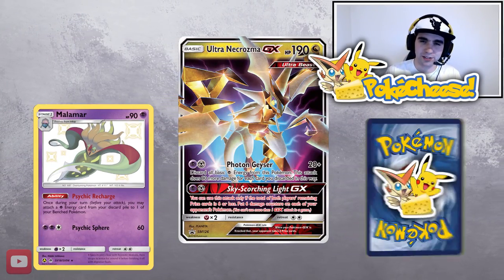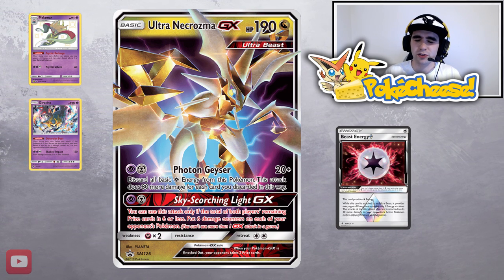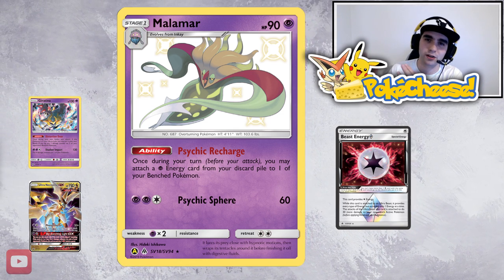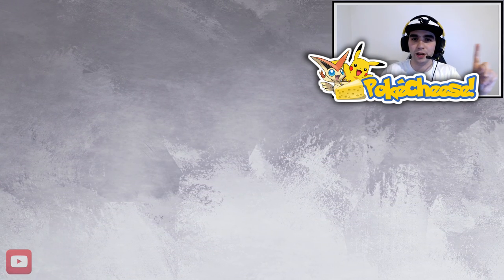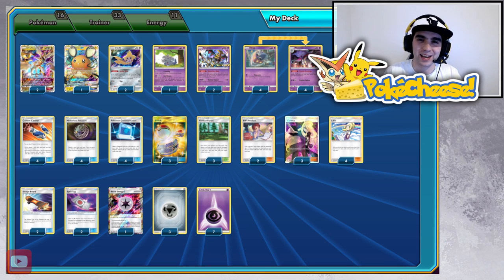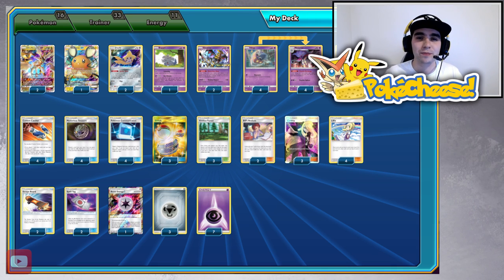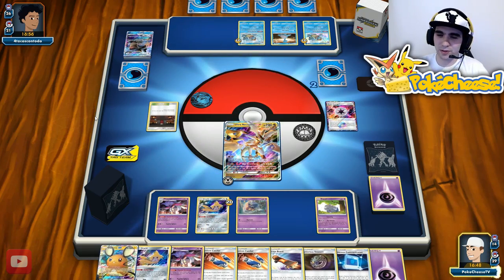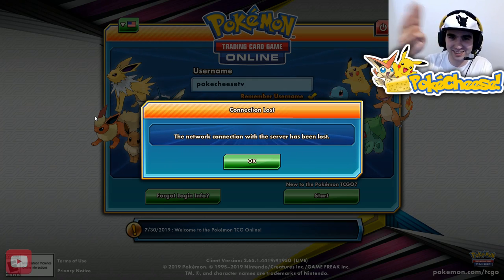PTCGO Plus Ultra Necrozma Giratina Malamar deck, Hidden Fates Unified Minds Gameplay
GOLISOPOD NEXT! Hello you followers of the Pokemon World! Join PokeCheese on our adventure to become PTCG 2020 World Champions! Now time for that ‘ALL MIGHT’y damage! PLUS ULTRA! Got a suggestion for the deck? Let us know! 😊 Deck list below ↓ Want a PTCGO code? Ask for it! ❤️

Can you make this deck hit harder? We enjoy all kinds of suggestions and even criticism! Let us know what you think about our new intro! 😊❤️

Our mission is to go from Zero to Hero, and we are glad to share the journey with you! The video was fun to make, and if you liked it, show the video some love! ♥

#Pokémon - 16

* 2 Ultra Necrozma-GX PR-SM 126
* 1 Dedenne-GX UNB 57
* 2 Jirachi TEU 99
* 1 Espurr UNB 79
* 2 Giratina PR-SM 151
* 4 Inkay FLI 50
* 4 Malamar FLI 51

* 2 Spell Tag LOT 190
* 4 Mysterious Treasure FLI 113
* 3 Viridian Forest TEU 156
* 4 Pokémon Communication TEU 152
* 2 Bill's Analysis TEU 133
* 3 Switch SUM 160
* 2 Escape Board UPR 122
* 3 Cynthia UPR 148
* 4 Custom Catcher LOT 171
* 2 Cherish Ball UNM 250
* 4 Lillie UPR 125

#Energy - 11

* 1 Beast Energy {*} FLI 117
* 3 Metal Energy SMEnergy 17
* 7 Psychic Energy XYEnergy 8

If you want a shot at a free code card, please complete the following:
2) Like our video!
3) Comment explaining a tip for improving our channel (Content, aesthetics, etc!) or
4) Comment your favourite PTCG booster pack in the standard rotation!